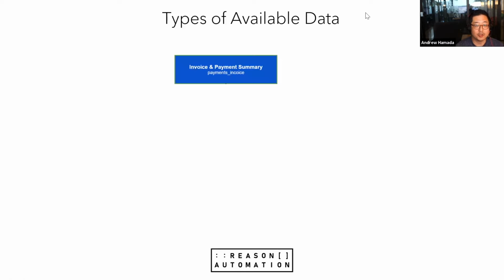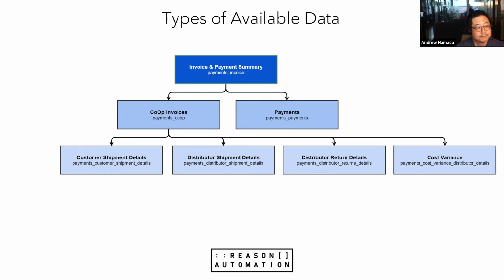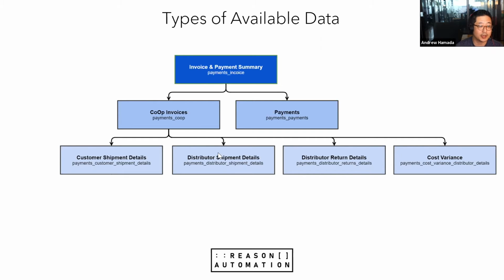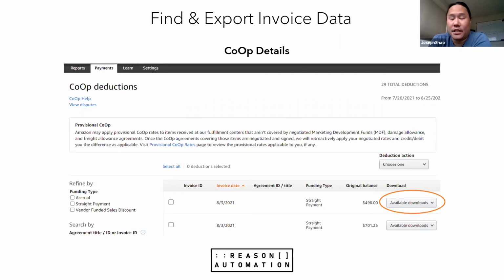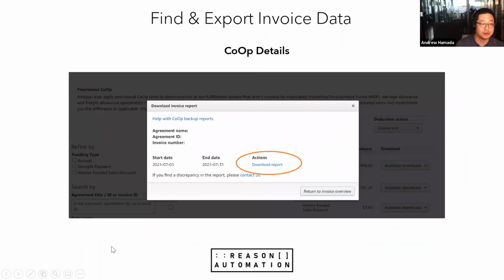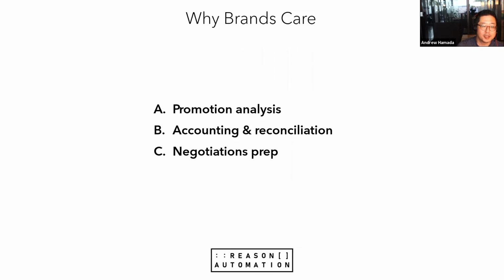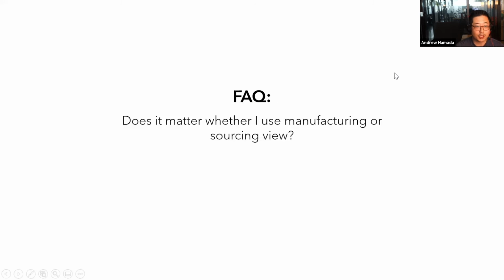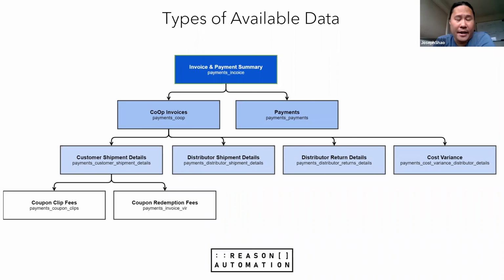Vendor CoOp Reports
Our co-founders Andrew Hamada and Joe Shao deep dive Amazon Vendor coop reports: invoices, payments, agreement types, and other details.

☑️ Types of coop and invoice data available from Amazon
☑️ Why do brands care? How do they use this info?
☑️ How to find agreement details in Vendor Central
☑️ Recommended resources